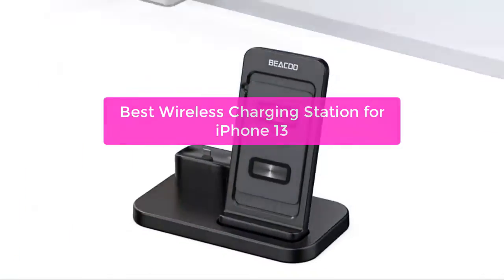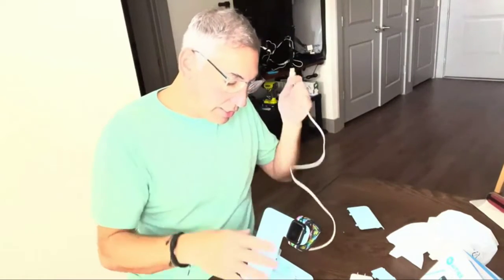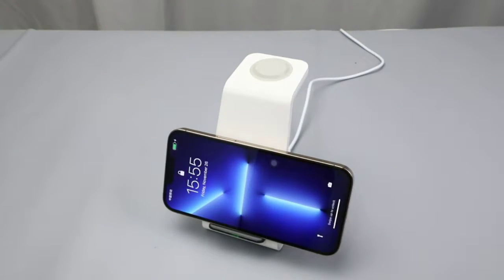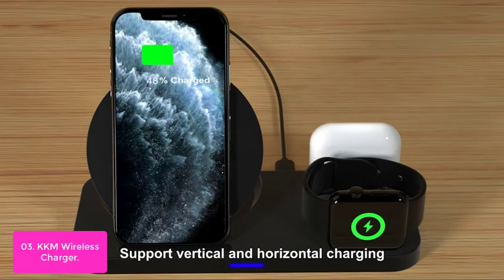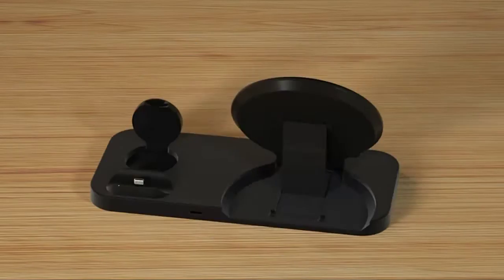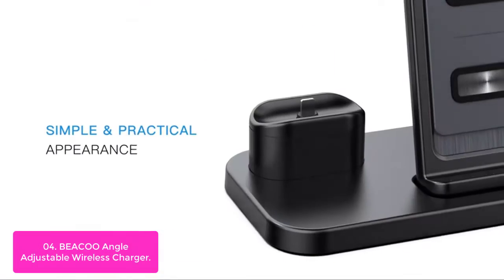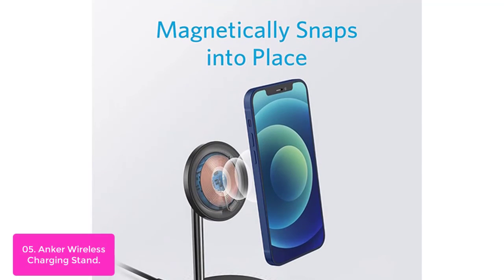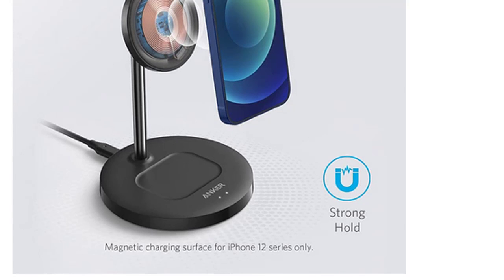TOP 5 Best Wireless Charging Station for iPhone 13 2023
In this video, we have listed the top 5 best wireless charging station for iphone 13 on Amazon Reviews and buying Guide 2023

1. WAITIEE Wireless Charger 3 in 1, 15W Fast Charging Station for Apple iWatch 6/5/4/3/2/1, AirPods Pro
2. Wireless Charging Station for Apple - 3 in 1 Wireless Charger Dock Stand Watch and Phone Charger Station for Apple Watch 7/SE/6/5/4/3/2
3. KKM Wireless Charger, 3 in 1 Qi-Certified Fast Wireless Charging Station Compatible with iPhone 13/13 Pro/13 Pro Max
4. BEACOO Angle Adjustable Wireless Charger, 2 in 1 Wireless Charging Station for iPhone and AirPods, Charging Dock
5. Anker Wireless Charging Stand, PowerWave 2-in-1 Magnetic Stand Lite with 5 ft USB-C Cable, Charging Stand Only for iPhone 13/13 Pro /13 Pro Max /13 Mini / 12/12 Pro and AirPods 2/Pro (No AC Adapter)

Looking for the best wireless charging station for your iPhone 13? You've come to the right place! We've compiled a list of the top charging stations on the market, so you can find the perfect one for your needs. So lets get started with the list.

People Also Search: best wireless charging station for iphone 13 2023, wireless charger for iphone 13, iphone wireless charger, wireless charging station, iphone 13 pro, wireless charger for iphone, 3 in 1 iphone wireless charging station, best wireless charger, iphone 13 pro max, iphone 13 wireless charger, 3 in 1 wireless charging station, iphone 13 charger, top review wireless charging station for iphone 13, best wireless charging station for iphone 13 review, iphone 13 pro wireless charger, best wireless charging station for apple, iphone 13 wireless charging, best magsafe charger, iphone 13 magsafe charger